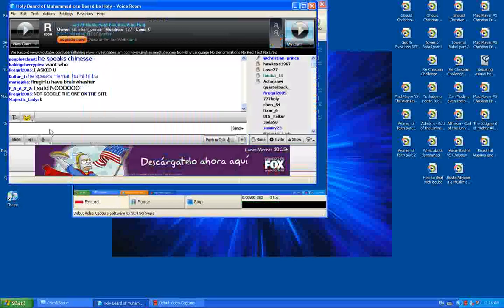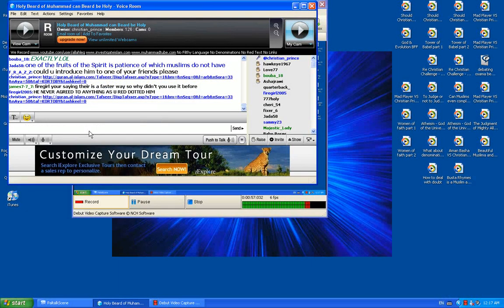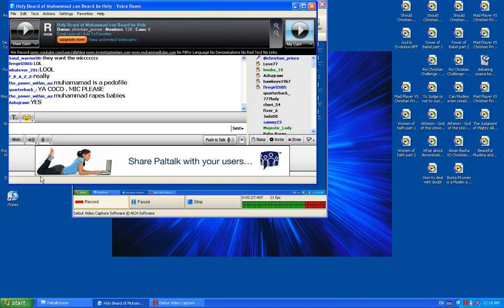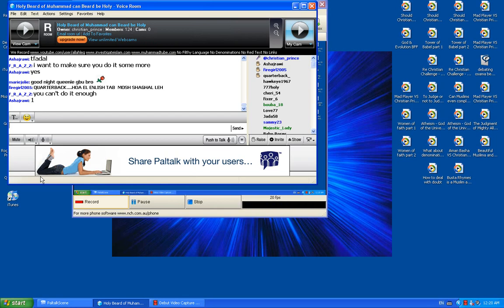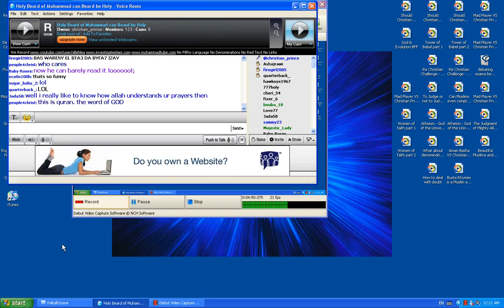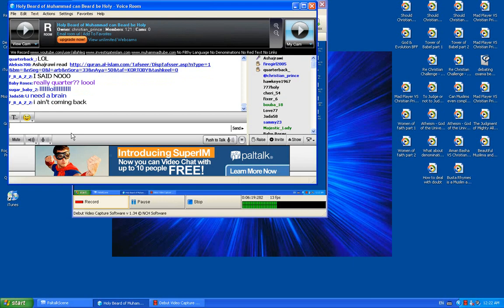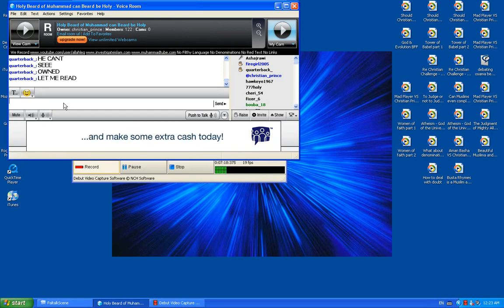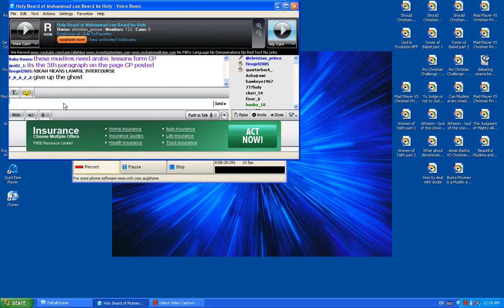Muhammad lusted after married women he could not controll himself part 2